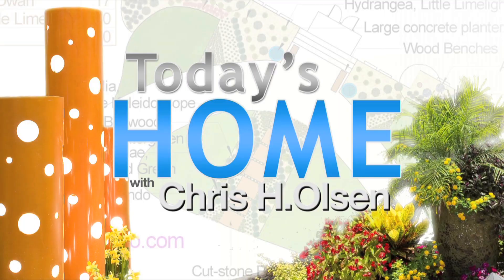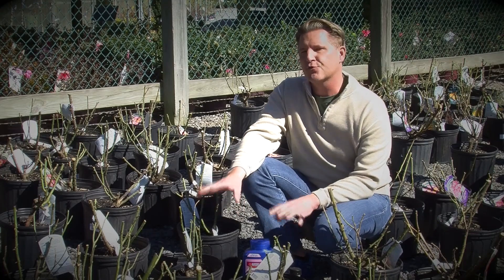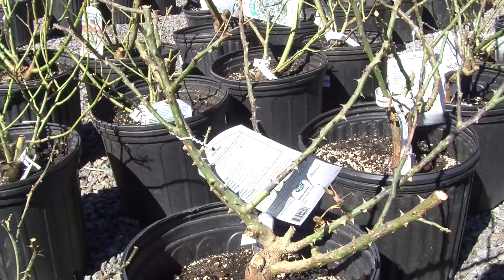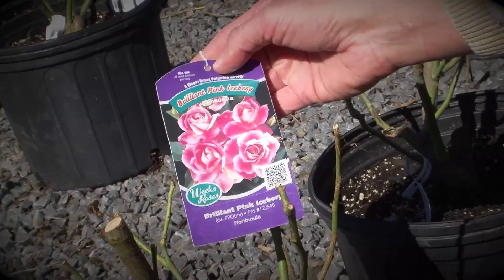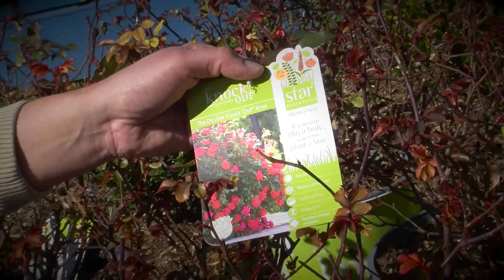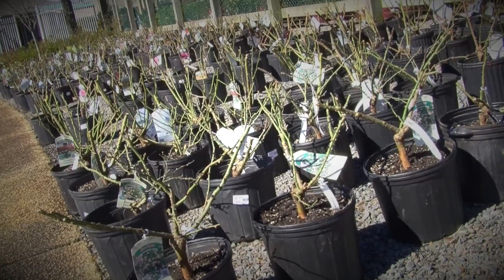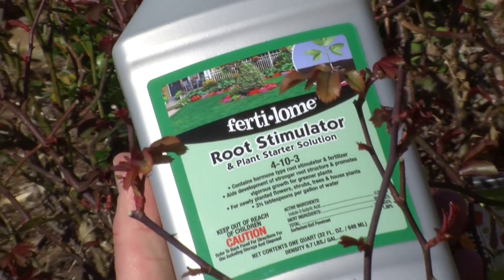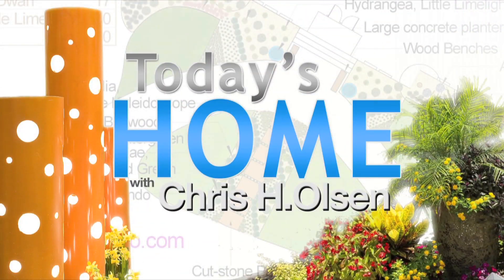Today's Home with Chris H. Olsen - Potted Roses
You know what?  This is the time of year to start scouring your garden centers for the perfect Rose.  February and March - most nurseries will start carrying bare root roses.  Other nurseries - like this nursery - have already potted their roses and are growing them themselves.  We just did this about a week ago - so what I usually do is come visit my nursery now - scout out what varieties of roses they have that are just about to sprout and in a few weeks I am going to come back when they’ve sprouted out their leaves and have rooted out in the pots and buy my roses then.  I always buy my roses before April if I can because of the best selection.  Now there is all different types of roses out there.  There are Floribundas - which is like a hedge rose, lots of buds and lots of flowers.  There are Grandiflora which is like your florist - the single stem roses.  And of course there are shrub roses like the knock out.  Shrub roses are normally - and I think floribundas the toughest of the roses out there.  But it all depends what you are looking for - if you are looking for an old fashioned Grandiflora and also of course what color you want.  But remember - when you buy your rose - a few things you need to do.  I take root stimulator - which is kinda like viagra for the root system of roses - and this you water in after you plant your roses and it helps develop the root system.  So remember - go to your nursery, scout out the roses, get your root stimulator and when you do buy them - use it when you plant them and all it good.  You’re watching Today’s Home - I’m Chris Olsen.